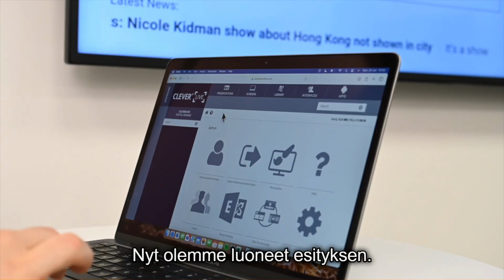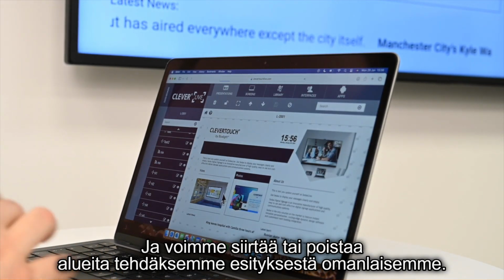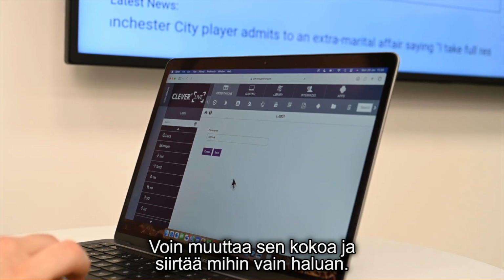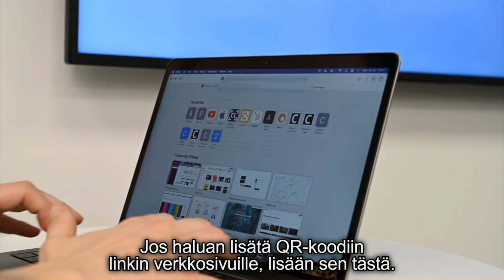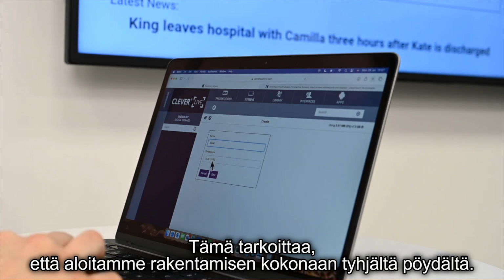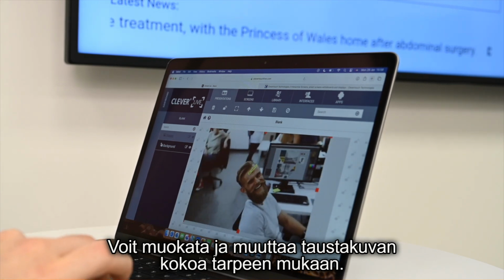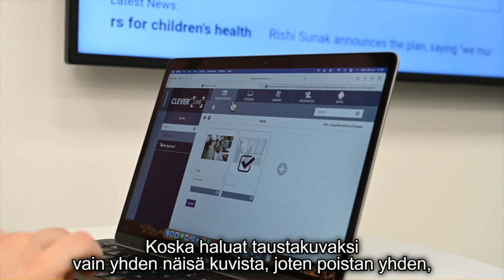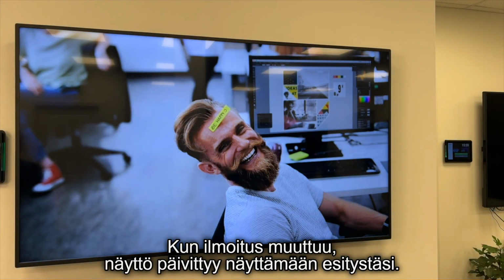3. CleverLive esityksen muokkaus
Ohjevideoilla muokataan CleverLive esitystä.